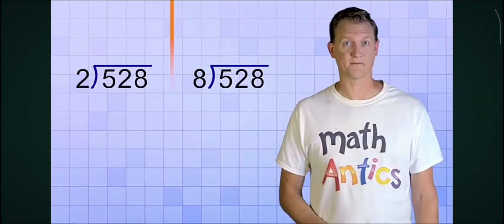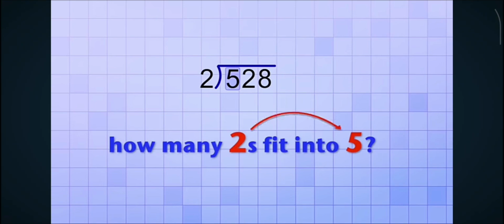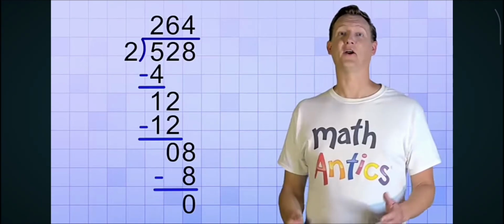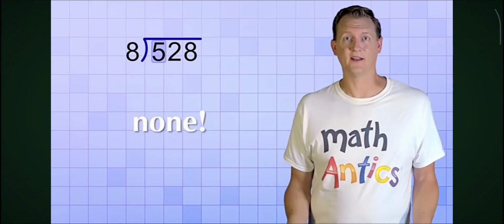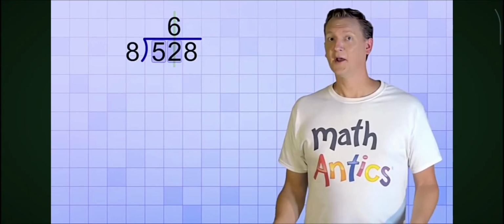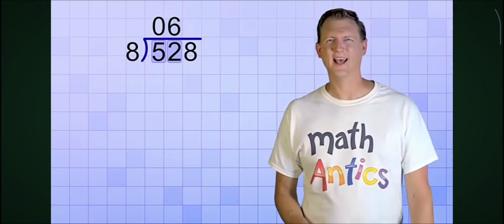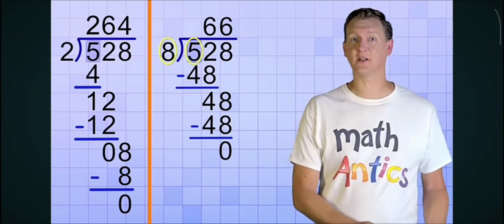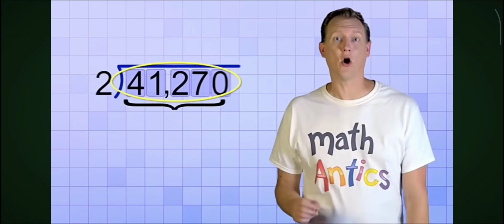July 2, 2025